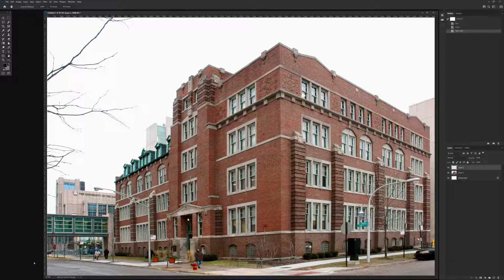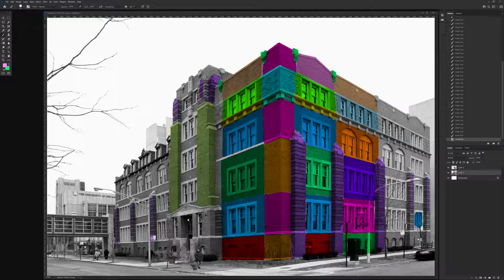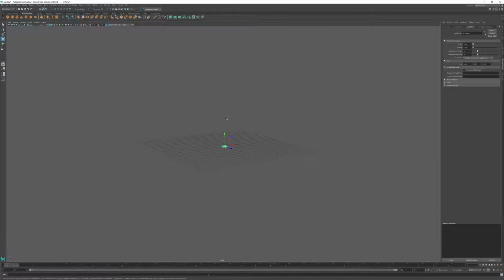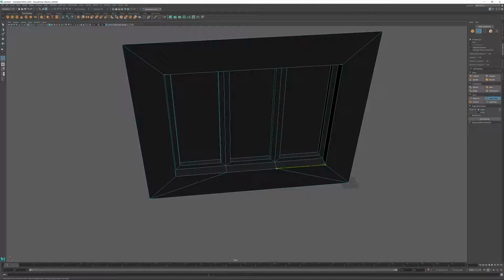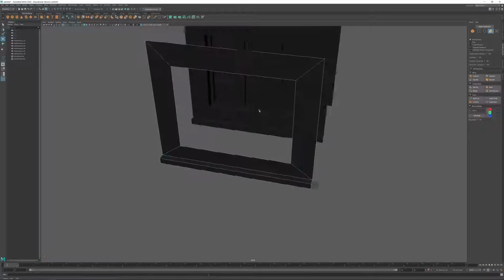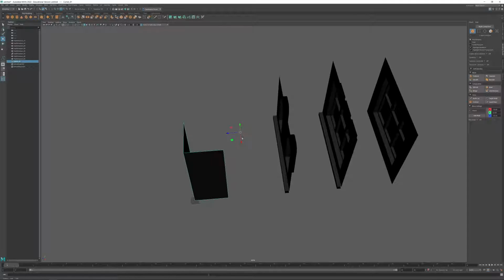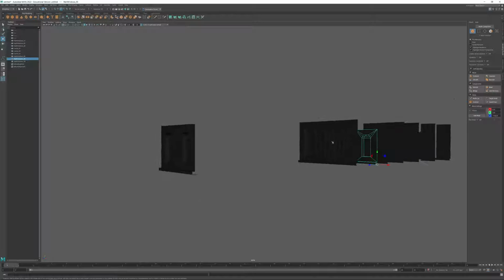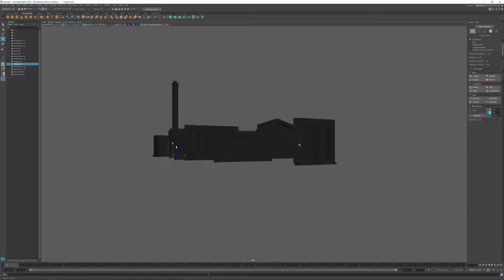Maya modular Environment Previs Kit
In this video I will go through the steps needed to begin making a modular environment kit to be used for blocking out a level.